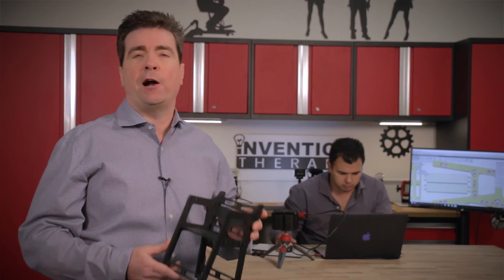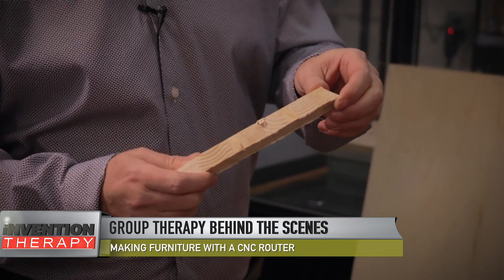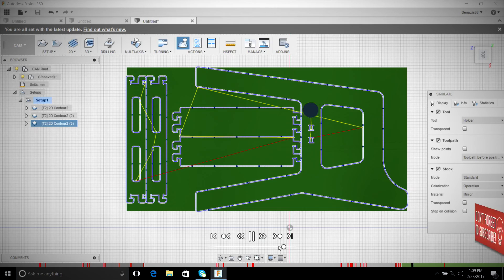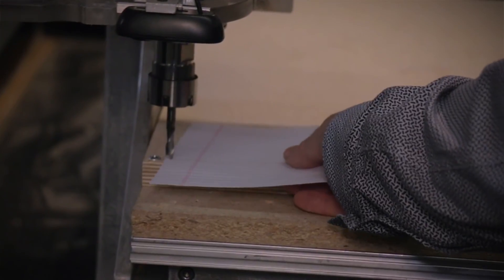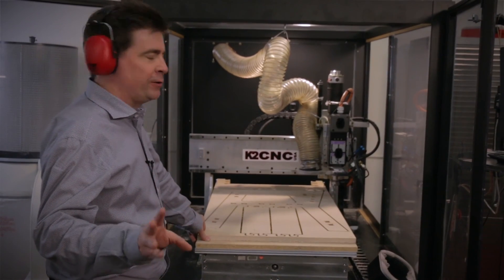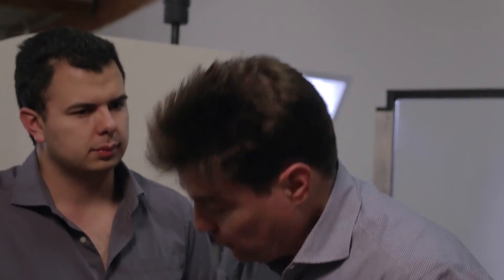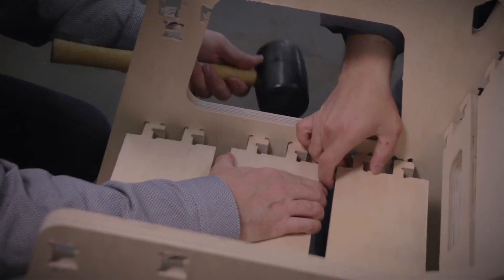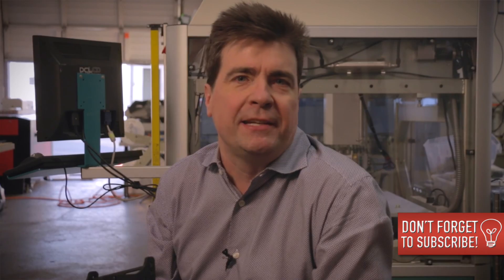CNC Router In Our Woodshop Finishes Custom Chair We Showed You How To Design - WE SUCCEED AT LAST!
We have finally worked out all of the bugs in our CNC router and finished our CAD designed chair. This was a great learning experience and a good example of something that anyone with an interest in woodworking and furniture could build at home and sell online.

Stop thinking about your idea and start working to make it happen.

The files needed to make this chair can be found

Invention Therapy is the show where we turn your ideas into a reality!